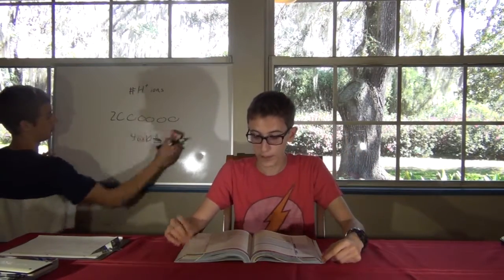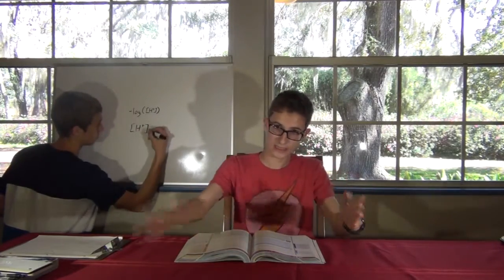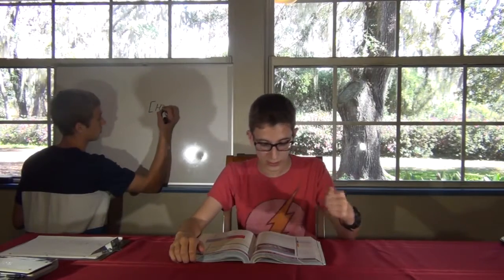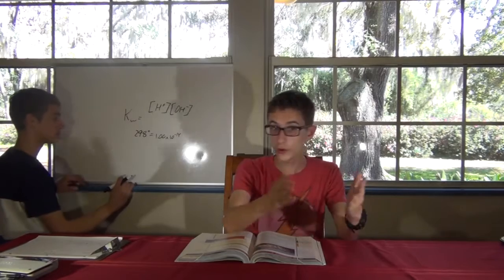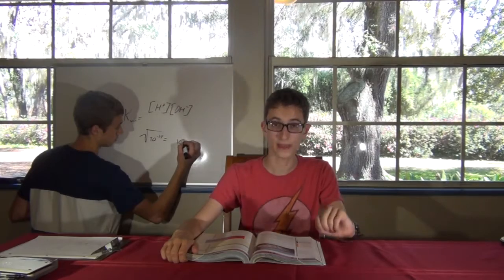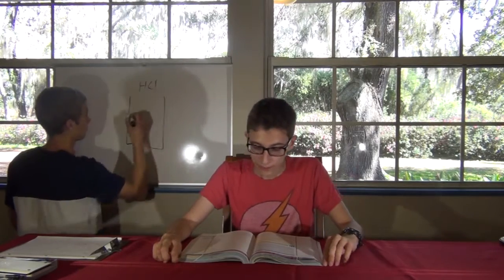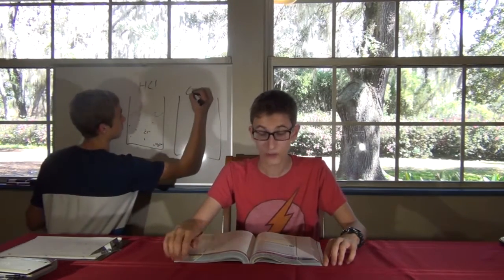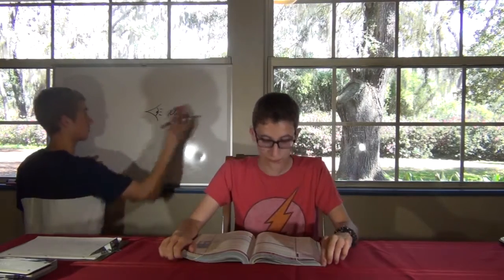Chem 8.3: The pH Scale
How do we quantify the acidity or alkalinity of a substance? Why, with pH, of course! We'll discuss the scale and all of its applications in this video.